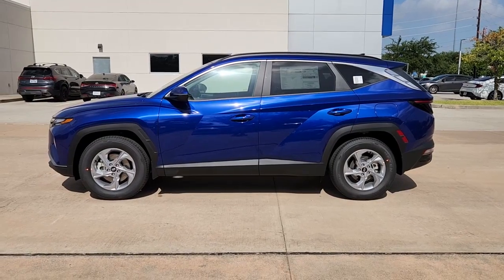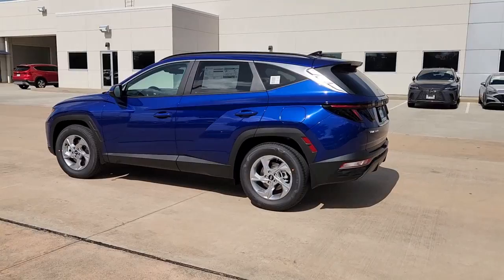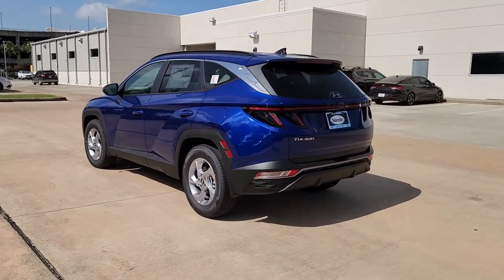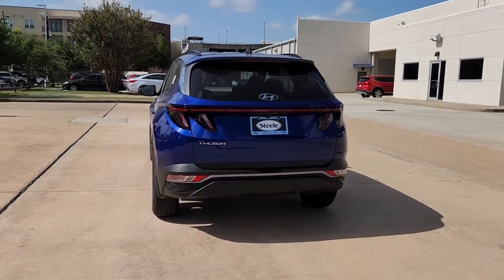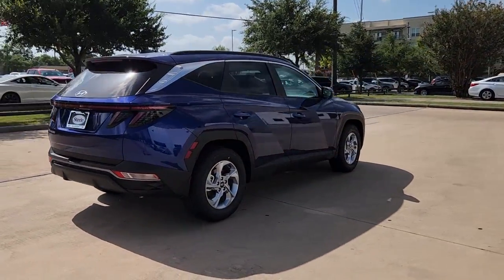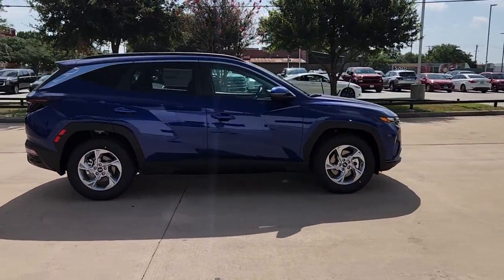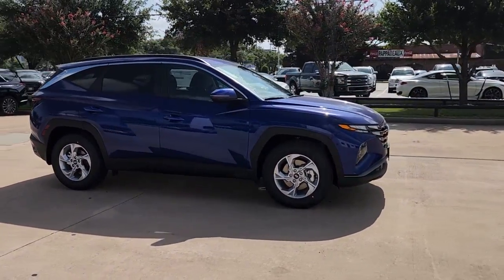2023 Hyundai Tucson Houston, Katy, Friendswood, Sugarland, Rosenberg, PH293336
Intense Blue New 2023 Hyundai Tucson SEL available in 8811 Lakes at 610 Dr, Houston, Texas at Steele South Loop Hyundai. Servicing the Houston, Katy, Friendswood, Sugarland, Rosenberg, TX area.

Steele South Loop Hyundai
8811 Lakes at 610 Dr

Engine: 2.5L GDI MPI DOHC CVVT 4-Cylinder -inc: idle stop and go and hood insulator|Transmission: 8-Speed Automatic w/SHIFTRONIC|3.648 Axle Ratio|GVWR: 4,629 lbs.|Transmission w/Driver Selectable Mode|Front-wheel drive|Battery w/Run Down Protection|150 Amp Alternator|Towing Equipment -inc: Trailer Sway Control|1301# Maximum Payload|Gas-Pressurized Shock Absorbers|Front And Rear Anti-Roll Bars|Electric Power-Assist Steering|14.3 Gal. Fuel Tank|Single Stainless Steel Exhaust|Strut Front Suspension w/Coil Springs|Multi-Link Rear Suspension w/Coil Springs|4-Wheel Disc Brakes w/4-Wheel ABS, Front Vented Discs, Brake Assist, Hill Descent Control, Hill Hold Control and Electric Parking Brake|Tires: 235/65R17|Wheels w/Silver Accents|Steel Spare Wheel|Compact Spare Tire Mounted Inside Under Cargo|Clearcoat Paint|Body-Colored Front Bumper w/Metal-Look Bumper Insert|Black Rear Bumper w/Metal-Look Bumper Insert|Black Bodyside Cladding and Black Wheel Well Trim|Chrome Side Windows Trim, Black Front Windshield Trim and Black Rear Window Trim|Body-Colored Door Handles|Body-Colored Power Heated Side Mirrors w/Manual Folding and Turn Signal Indicator|Fixed Rear Window w/Fixed Interval Wiper and Defroster|Variable Intermittent Wipers|Deep Tinted Glass|Fully Galvanized Steel Panels|Lip Spoiler|Black grille|Power Liftgate Rear Cargo Access|Roof Rack Rails Only|Auto On/Off Aero-Composite Led Low/High Beam Daytime Running Auto High-Beam Headlamps w/Delay-Off|Headlights-Automatic Highbeams|LED Brakelights|Radio w/Seek-Scan, Clock, Speed Compensated Volume Control, Steering Wheel Controls, Voice Activation, Radio Data System and External Memory Control|Streaming Audio|Integrated Roof Antenna|2 LCD Monitors In The Front|Turn-By-Turn Navigation Directions|Heated Front Bucket Seats -inc: 8-way power drivers seat w/power lumbar support and height adjustment|Driver Seat|4-Way Passenger Seat -inc: Manual Recline and Fore/Aft Movement|60-40 Folding Split-Bench Front Facing Manual Reclining Fold Forward Seatback Rear Seat|Manual Tilt/Telescoping Steering Column|Blue Link Connected Car Service (3-year complimentary subscription) Selective Service Internet Access|Front Cupholder|Rear Cupholder|Power Fuel Flap Locking Type|Valet Function|Remote Releases -Inc: Smart Liftgate Proximity Cargo Access|Cruise Control w/Steering Wheel Controls|Distance Pacing w/Traffic Stop-Go|HVAC -inc: Underseat Ducts and Console Ducts|Illuminated glove box|Driver foot rest|Interior Trim -inc: Piano Black/Metal-Look Instrument Panel Insert, Piano Black/Metal-Look Door Panel Insert, Piano Black Console Insert, Metal-Look Interior Accents and Piano Black Overhead Console Insert|Full Cloth Headliner|Urethane Gear Shifter Material|Day-Night Rearview Mirror|Driver And Passenger Visor Vanity Mirrors w/Driver And Passenger Illumination, Driver And Passenger Auxiliary Mirror|Full Floor Console w/Covered Storage, Mini Overhead Console and 2 12V DC Power Outlets|Front Map Lights|Fade-To-Off Interior Lighting|Full Carpet Floor Covering|Carpet Floor Trim|Cargo Area Concealed Storage|Trunk/Hatch Auto-Latch|Cargo Space Lights|Blue Link Connected Car Service (3-year complimentary subscription) Tracker System|Driver / Passenger And Rear Door Bins|Delayed Accessory Power|Driver Information Center|Redundant Digital Speedometer|Outside Temp Gauge|Analog Appearance|Seats w/Cloth Back Material|Manual Adjustable Front Head Restraints and Manual Adjustable Rear Head Restraints|Front Center Armrest and Rear Center Armrest|2 Seatback Storage Pockets|Perimeter Alarm|Immobilizer|2 12V DC Power Outlets|Air Filtration|Lane Following Assist (LFA)|Side Impact Beams|Dual Stage Driver And Passenger Seat-Mounted Side Airbags|Blind-spot Collision-Avoidance Assist (BCA) Blind Spot|Forward Collision-Avoidance Assist (fca) w/Pedestrian and Cyclist & Junction-Turning Detection|Collision Mitigation-Front|Driver Monitoring-Alert|Collision Mitigation-Rear|Tire Specific Low Tire Pressure Warning|Dual Stage Driver And Passenger Front Airbags|Curtain 1st And 2nd Row Airbags|Airbag Occupancy Sensor|Rear child safety locks|Outboard Front Lap And Shoulder Safety Belts -inc: Rear Center 3 Point, Height Adjusters and Pretensioners|Rear View Monitor Back-Up Camera